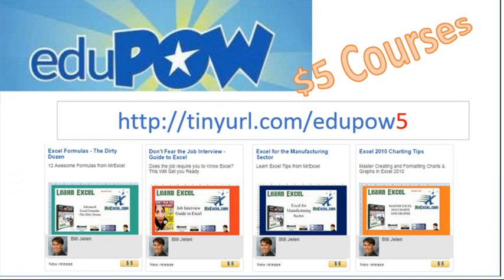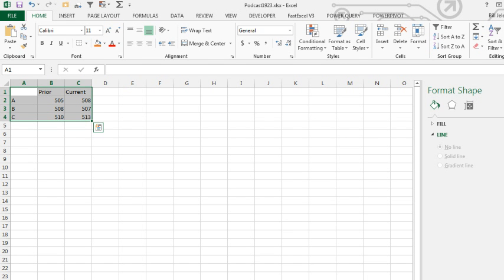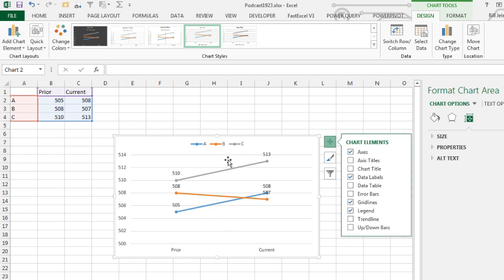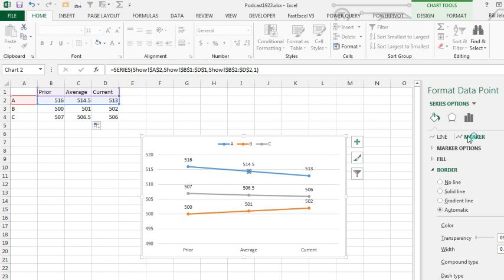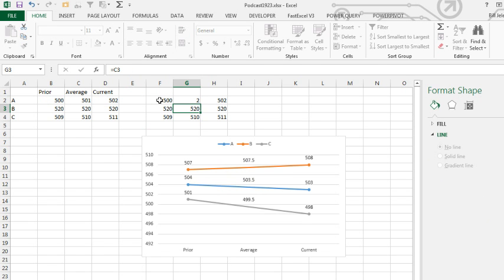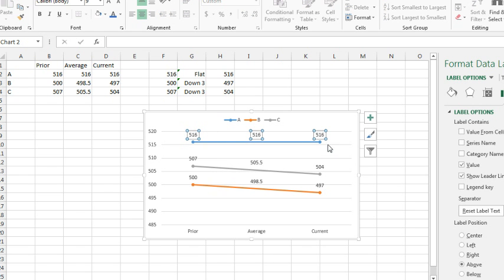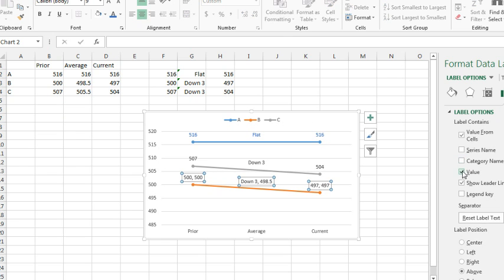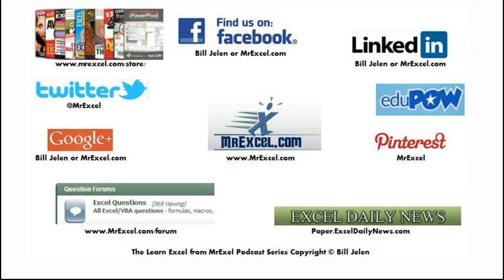Excel - Label the Midpoint of a Line Chart with Descriptive Text - Episode 1923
Microsoft Excel Tutorial: How to Label the Midpoint of an Excel chart.

In this episode, we will be discussing how to label the midpoint of a line chart with descriptive text. This is a common issue faced by many Excel users, and we will walk you through the steps to solve it.

First, let's take a look at the simple chart we have here with three series. As we press F9, the data changes and we want to show the midpoint and whether it is up or down. Our viewer, Abhijeet, has asked us how to achieve this. So, let's dive in and find a solution.

We will be using Excel 2013 for this demonstration, which has some interesting features. To create the chart, we will go to Recommended Charts and select Line Charts with Markers. In Excel 2013, we now have the option to choose both series at once, saving us the hassle of selecting the wrong one. We will then make some adjustments to the chart, such as placing the legend at the top and deleting the chart title.

Next, we need to add the midpoint label. To do this, we will insert a new column and name it "Average". This will help us get the label at the right spot. We will then copy the formula (=AVERAGE(B2,D2)) down and use the paint bucket to remove the markers for the third point. In Excel 2013, we can now use labels from cells in the worksheet. We will create a labels area and use a custom number format to show "Up" or "Down" for positive and negative numbers, and "Flat" for no change.

Now, we need to link these labels to the chart. We will do this one series at a time, changing the text color to match the line color and using the "Value From Cells" option. It is important to not uncheck "Value" before adding "Value From Cells". Once we have linked all the labels, we will have the midpoint label showing up without a marker in the center. We can also hide the extra range with the chart itself for a cleaner look.

And there you have it! The midpoint of our line chart is now labeled with descriptive text that changes as the data changes. We hope this tutorial was helpful and we want to thank Abhijeet for sending in the question. Don't forget to check out our Excel class, "Excel formulas - The Dirty Dozen" Thank you for tuning in to the MrExcel podcast, and we'll see you next time for another informative episode.

Table of Contents:
(00:00) How to Label Midpoint of Line Chart
(00:30) Solution Overview
(00:43) Excel 2013 Features
(01:11) Creating the Chart
(01:24) Adding Data Labels
(01:34) Inserting a New Column
(02:00) Adjusting Marker Options
(02:26) Using Labels from Cells
(02:40) Custom Number Format
(03:40) Changing Text Color
(04:03) Adding Value from Cells
(04:26) Hiding Extra Range
(04:56) Clicking Like really helps the algorithm

This video answers these common search terms:
how to find a midpoint in excel graph
how to find midpoint in excel
how to add midpoints in excel chart
how to do midpoints in excel
how to add line label in excel chart
how to label a chart line excel charts
how to add labels to excel graph lines in excel

Abhijeet asks if it is possible to add a label to the midpoint of a line chart with some descriptive text. In the process, you will see some nice charting improvements in Excel 2013, including the all-important Values from Cells option for chart labels.